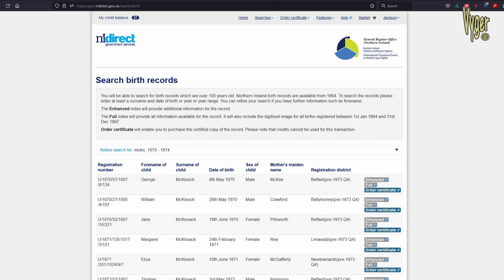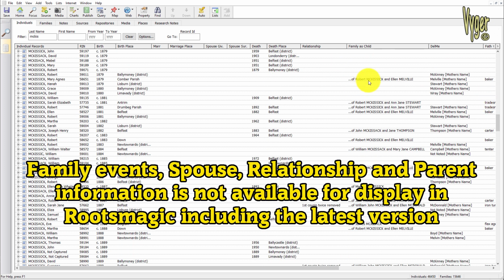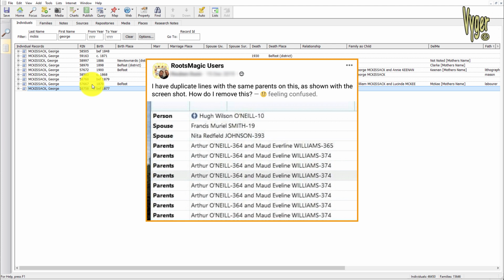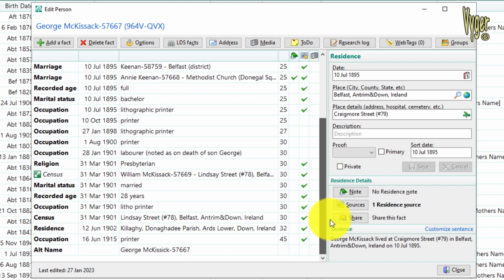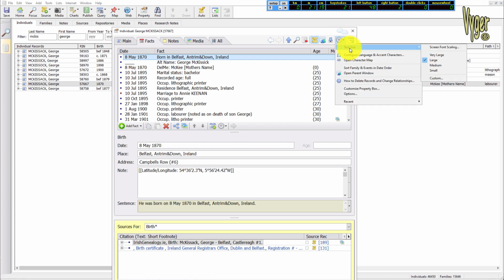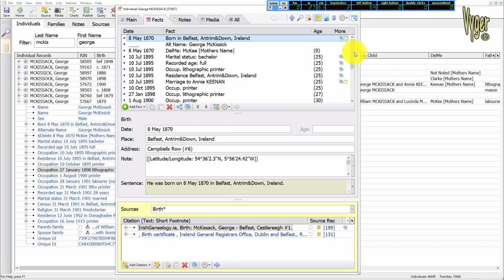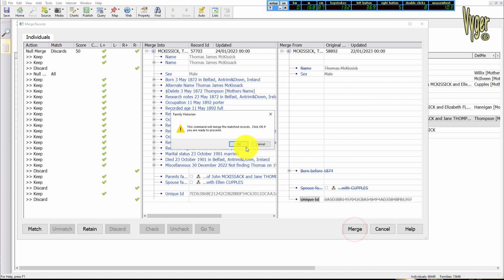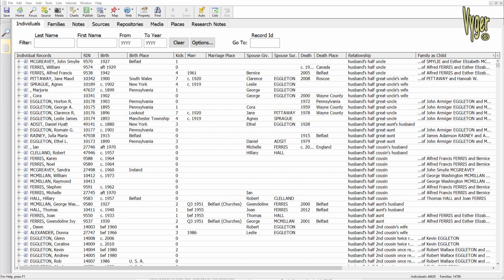Rootsmagic v Family Historian - Merging, Duplication & Family Links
Unknown spouses, duplicate spouses and parents are a constant challenge for Rootsmagic users with posts frequently appearing on the Rootsmagic Users Group. Incomplete merging of individuals is one action which can result in these broken Family Links, this video aims to help avoid that. However I suspect sharing data with Ancestry Treeshare and Family Search Family Tree (FSFT) is an even bigger reason for genealogy tree corruption and not easy to control.

This video shows the potential pitfalls when merging in Rootsmagic and points out good best known methods to prevent duplicate spouses and apparent duplicate parents. The video also compares the productivity aspect of using both Family Historian 7 and Rootsmagic. Rootsmagic is not very ergonomic friendly requiring 39 left mouse clicks and a number of keystrokes which is four time the required clicks in Family Historian.

0:00 Intro
2:12 Harvest the GRO
3:20 Rootsmagic People View
4:45 Family Historian Records View
6:38 Additional data entries
8:35 Merging in Rootsmagic
10:30 Avoid duplication
13:55 Family Historian font setting
15:37 Merging in Family Historian
17:38 Properties window
19:50 sort by children count
21:26 Timeline toggle
23:00 Find Duplicate Facts
24:00 Wrap up and links